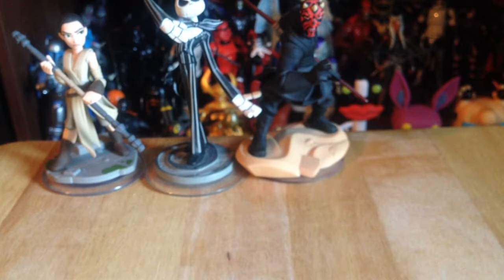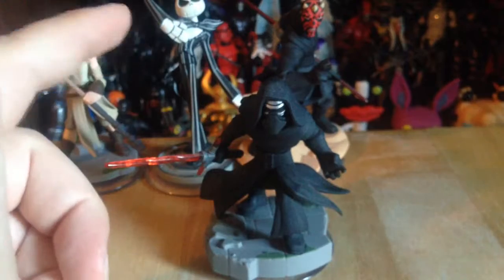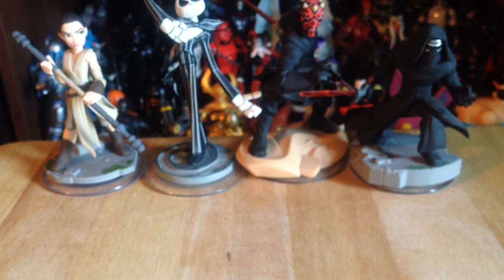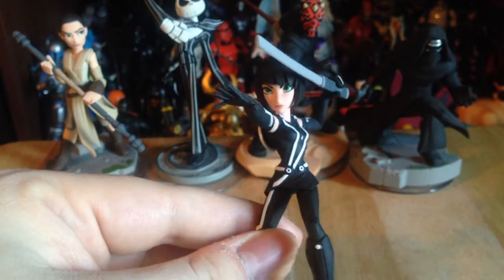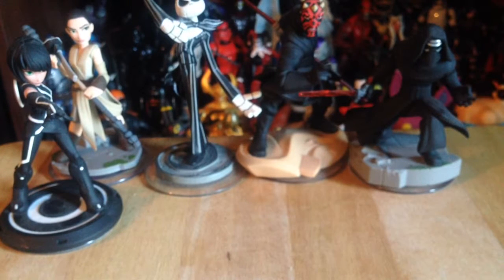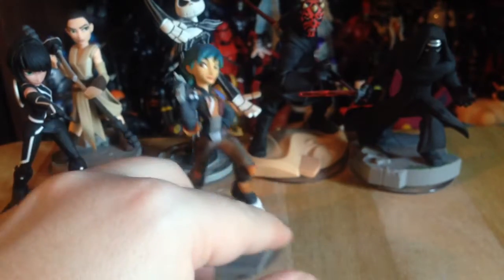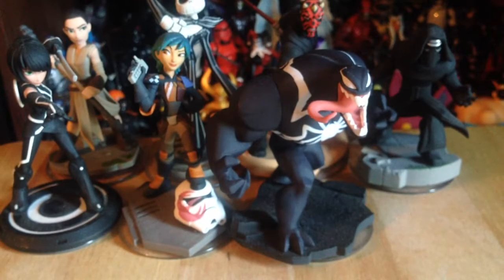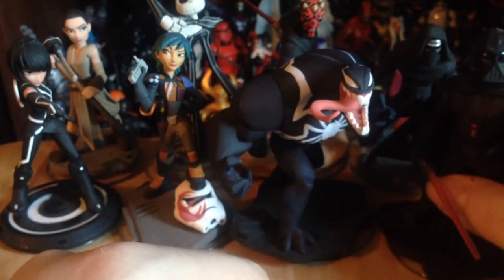RIP's Top 10 Diseny Infinity Figures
Some great figures from a overly complicated game!